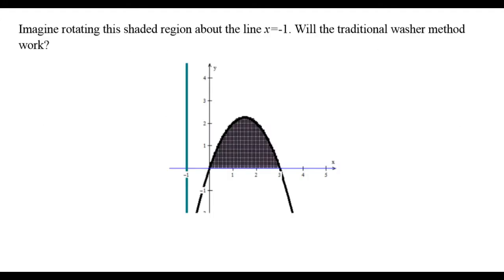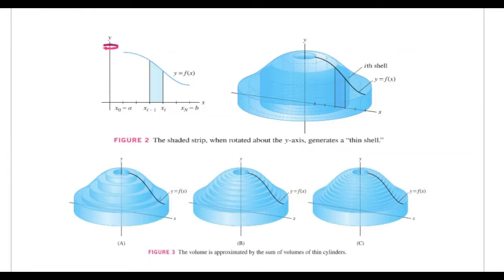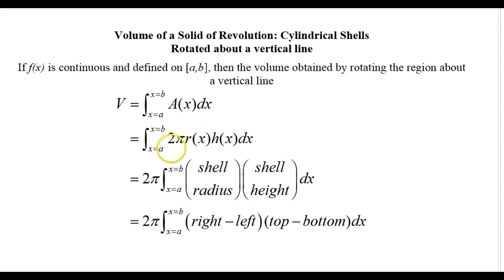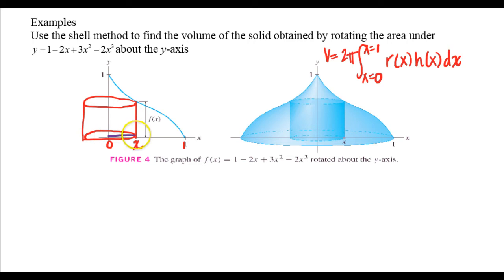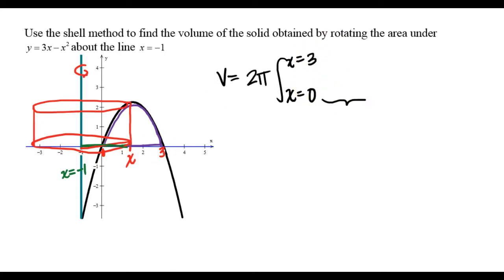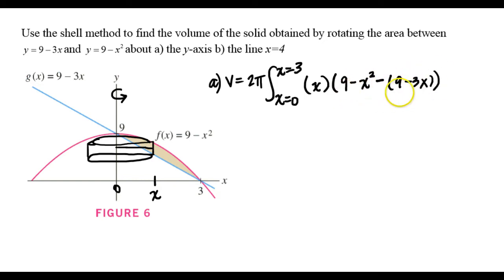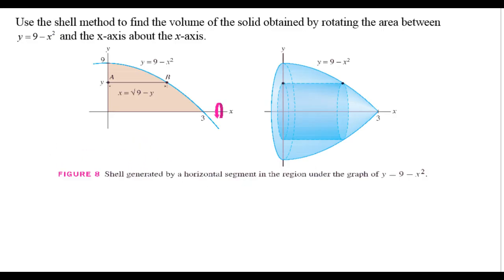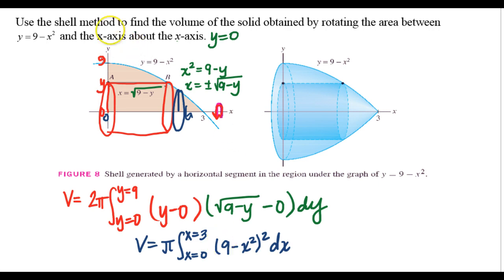Volumes of Revolution – Shell Method Explained with Examples | AP Calculus Applications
Learn how to find volumes of revolution using the Shell Method in this complete AP Calculus lesson. We break down when the Shell Method is more efficient than the Disk or Washer Method, how to derive the formula, and step-by-step strategies for setting up integrals. You’ll see multiple worked examples, including:

Rotating regions around vertical lines (like x = -1 or the y-axis)
Rotating around horizontal lines (like y = 0 or the x-axis)
How to find shell radius (R(x) or R(y)) and shell height (H(x) or H(y))
Understanding right minus left and top minus bottom in context
Tips for deciding between Shell, Disk, and Washer methods

We also discuss how to visualize cylindrical shells, interpret diagrams, and set up correct limits of integration. Perfect for AP Calculus AB/BC students preparing for volume of revolution free-response and multiple-choice problems.